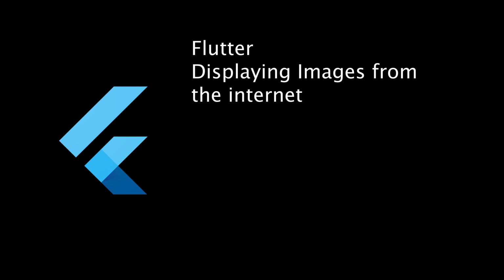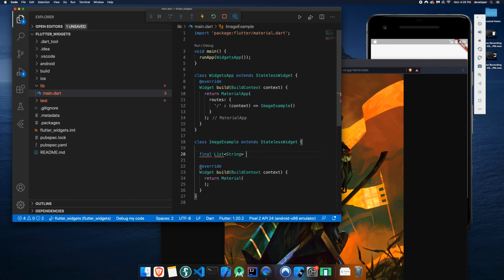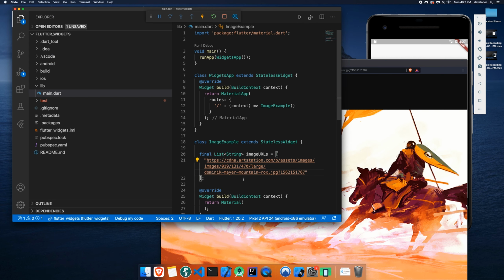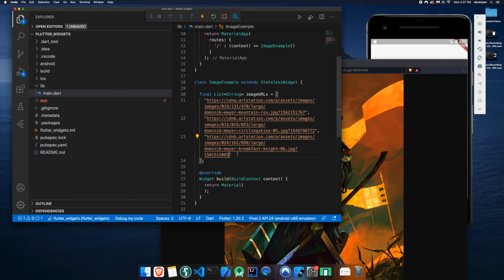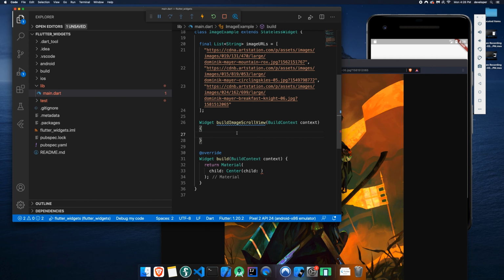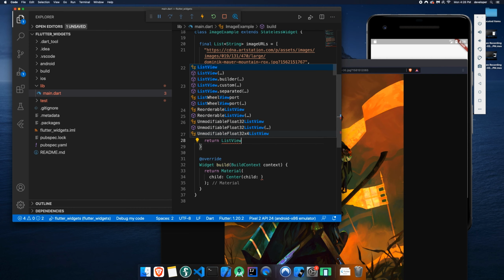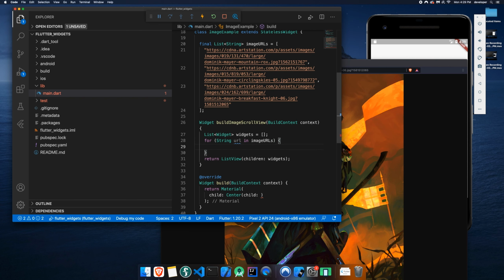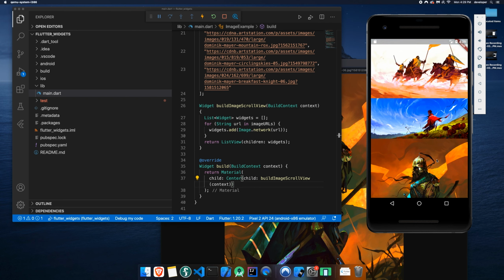Display a Scrolling List of Web Images in Flutter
A quick tutorial on how to use the ListView widget and Image.network method to create a scrollable list of images from internet urls.